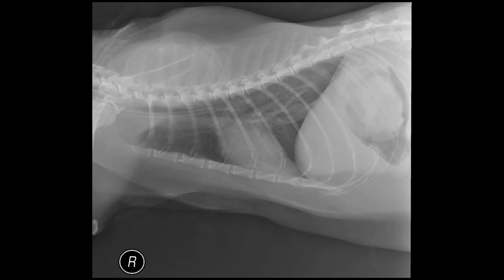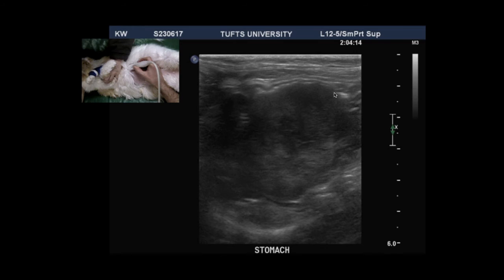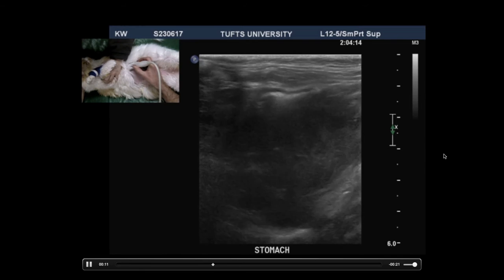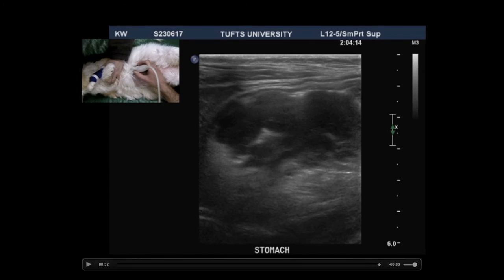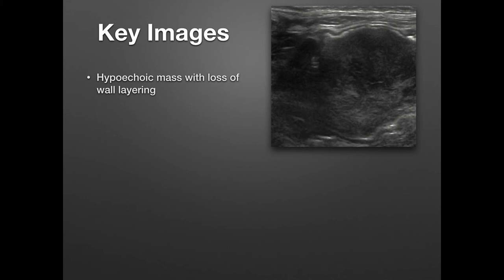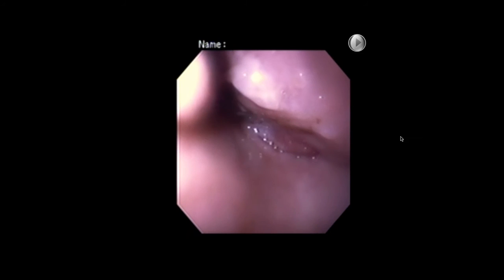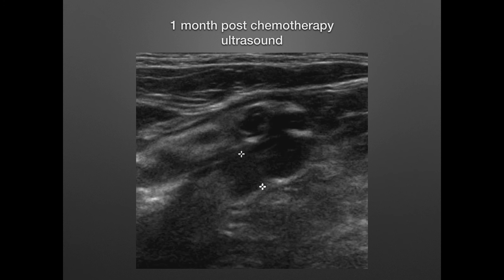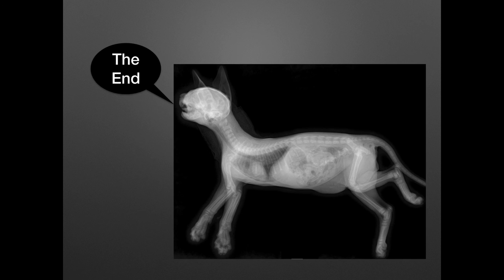Real Life Cases - Gastric Lymphoma